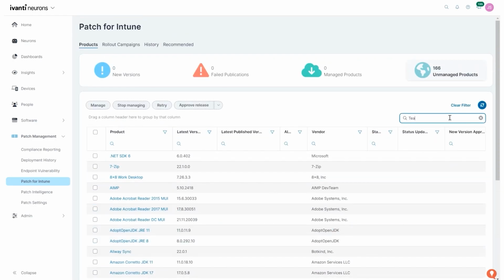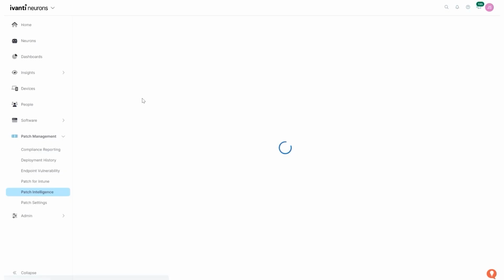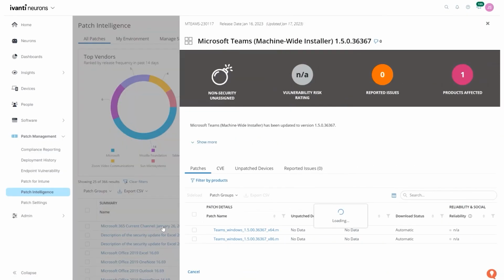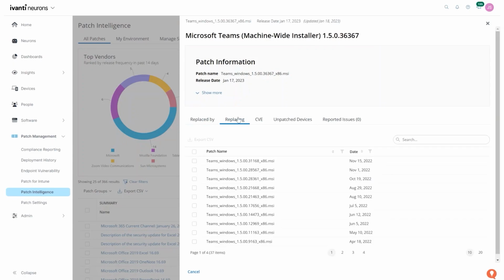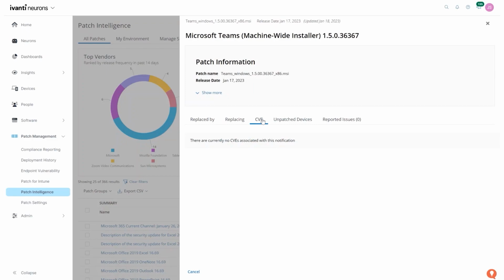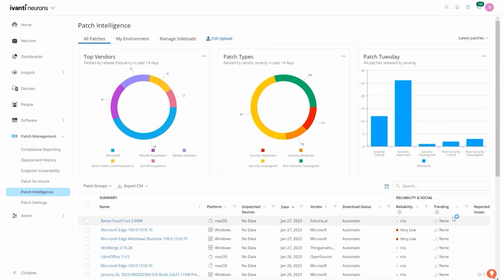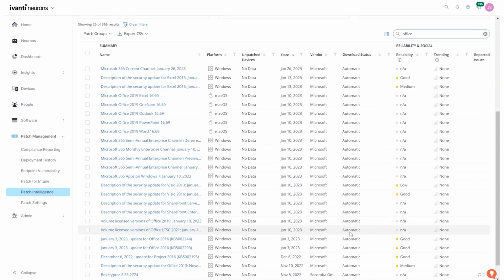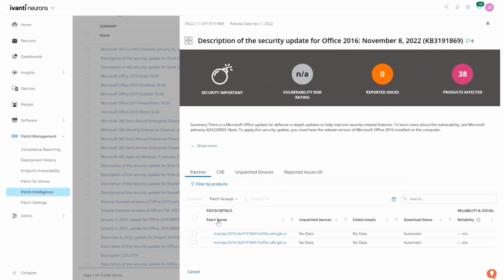Micro Product Demo: Ivanti Neurons Patch for Intune in 130 seconds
Ivanti Neurons Patch for Intune improves protection against threats that stem from vulnerabilities in third-party applications by extending Intune with risk-based third-party patch publishing – without any additional infrastructure.

Publish Third‑Party App Updates to Microsoft Intune ⏫
Improve protection against threats that stem from vulnerabilities in third-party applications by extending Intune with risk-based third-party patch publishing.

Cloud-native solution ☁️
Intune customers can migrate their patching workloads entirely to the cloud and achieve Microsoft’s vision of modern management without any additional infrastructure.

Patch catalog 📕
Leverage a catalog of pre-tested application updates that is constantly curated by Ivanti’s expert patch content engineers for more reliable patching with fewer failures.

Unified dashboard view 👀
Configure publication rules for all products in the Ivanti Neurons Patch for Intune patch catalog and access a detailed log of update activity from a streamlined UI.

Actionable threat intelligence 🧠
Prioritize remediation based on adversarial risk with intelligence on known exploits and threat context for vulnerabilities – including ties to ransomware.

Patch reliability insight 🔮
Focus testing efforts and reduce time to patch by leveraging intelligence from crowdsourced patch deployment data and public sentiment data to understand patch reliability.

Automated application publishing 📲
Automatically publish third-party application updates into Intune for deployment as they become available.